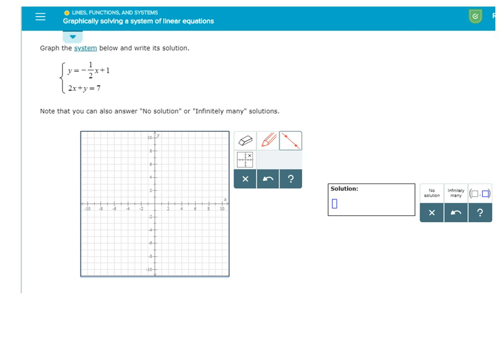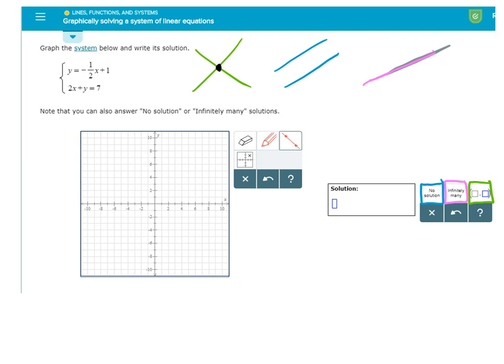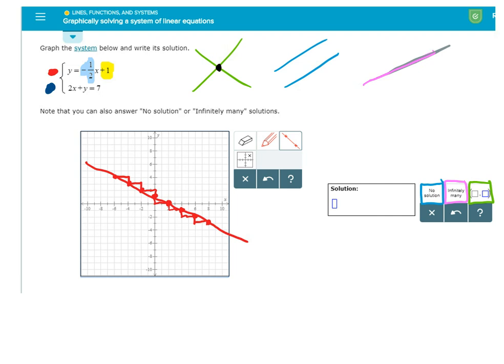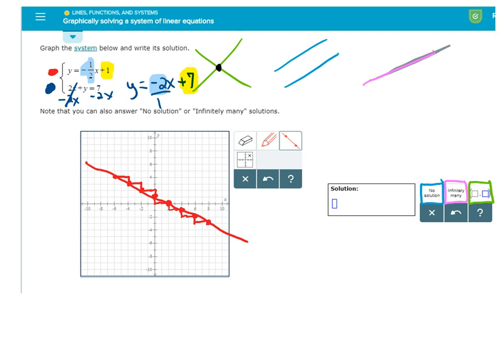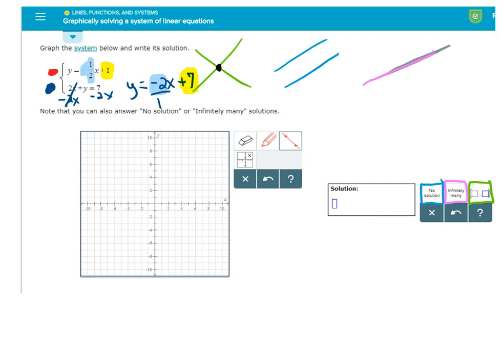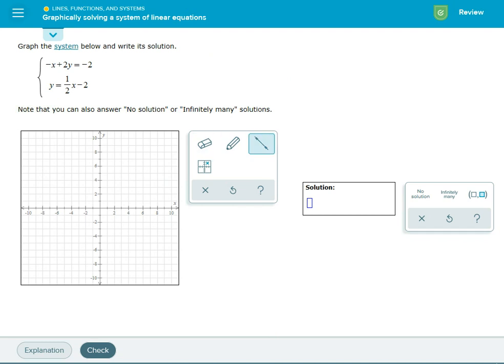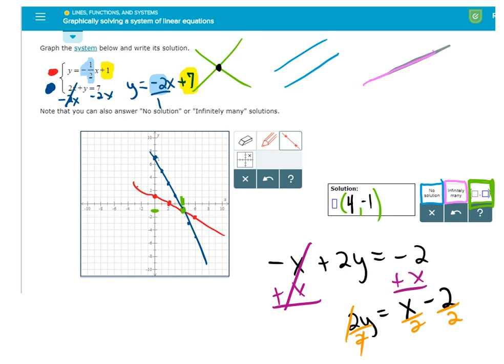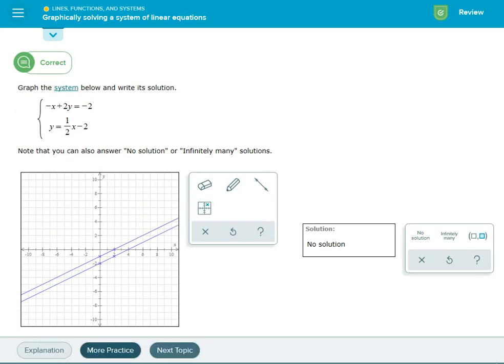Graphically solving a system of linear equations